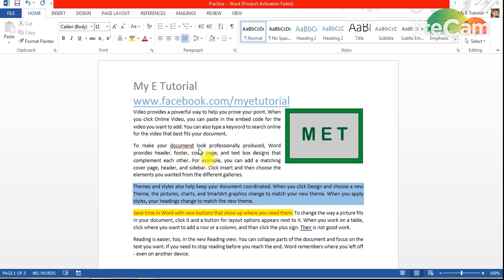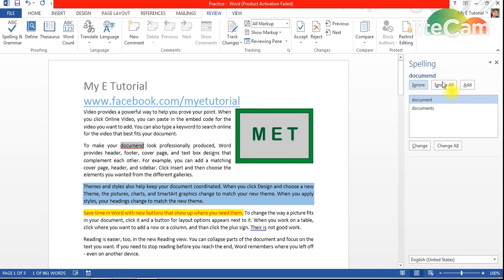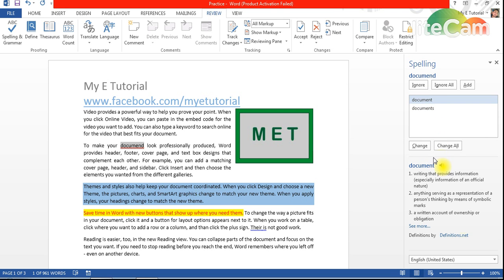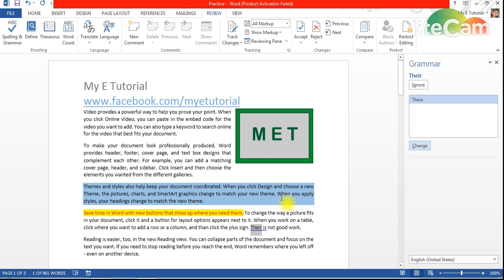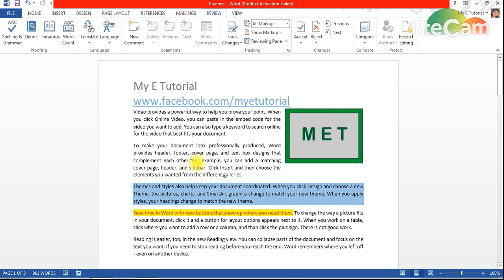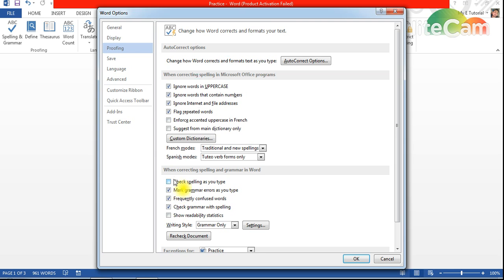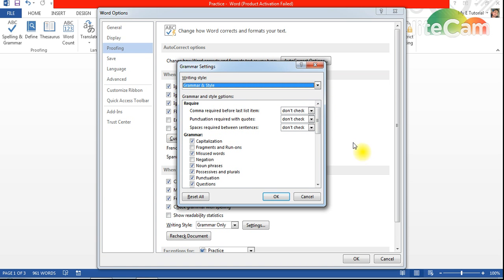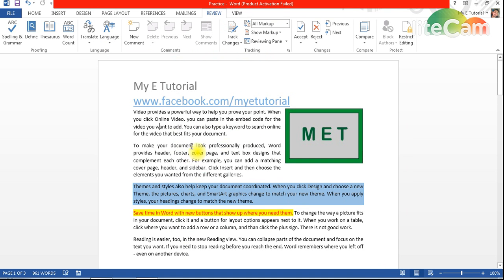Grammar & Spelling Check MS Word 2013 - 0032